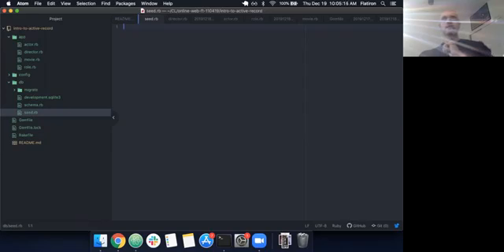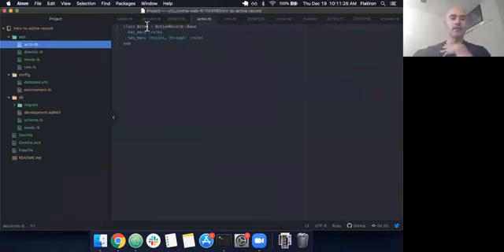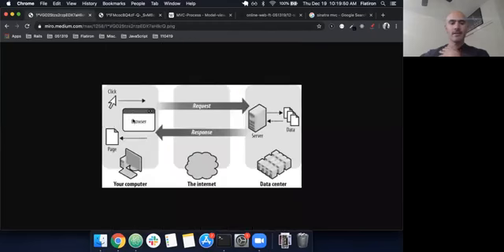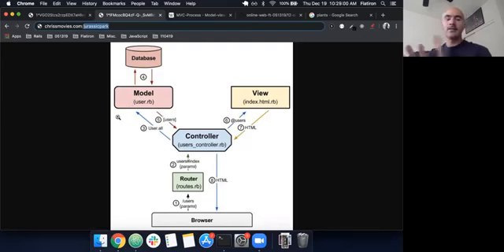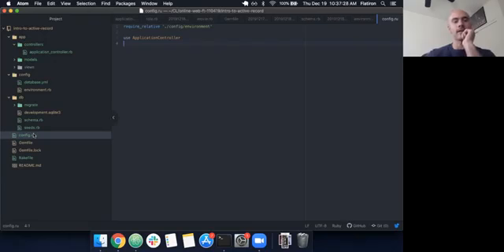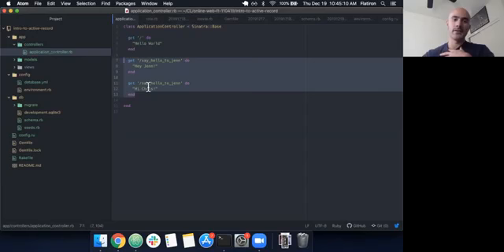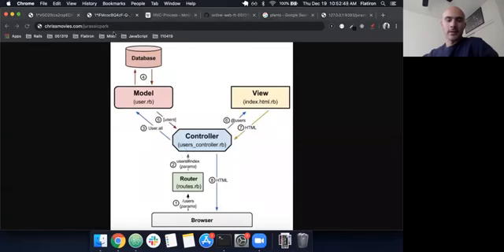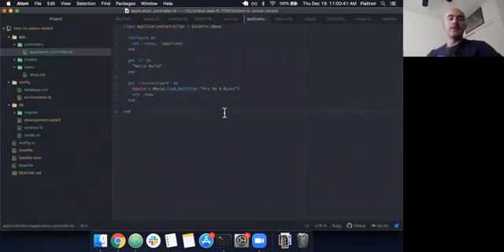11 04 19 FT Sinatra Basics